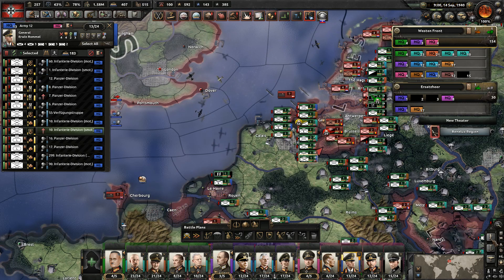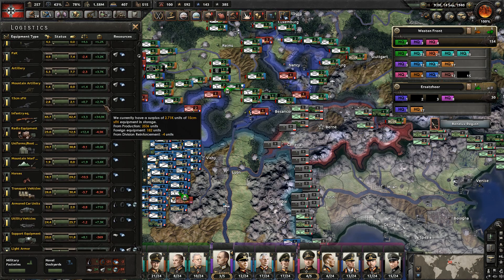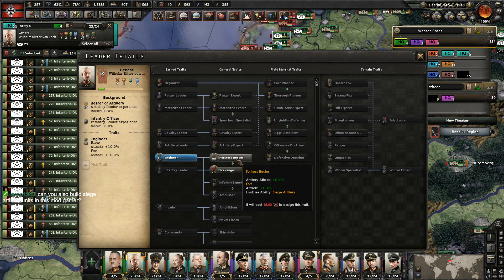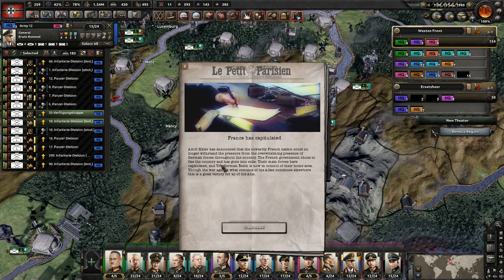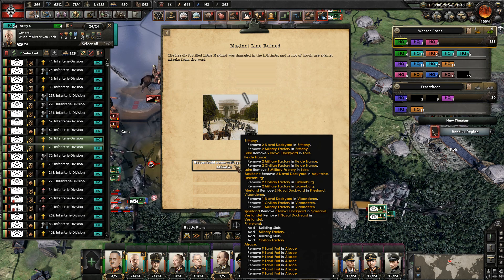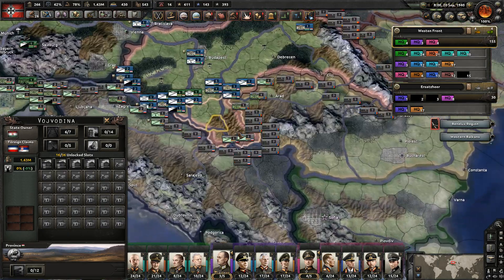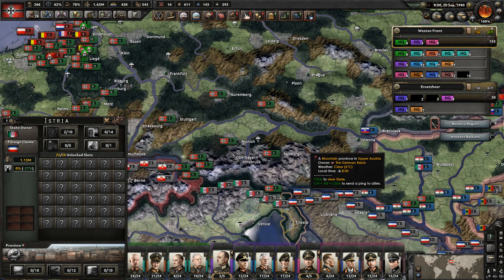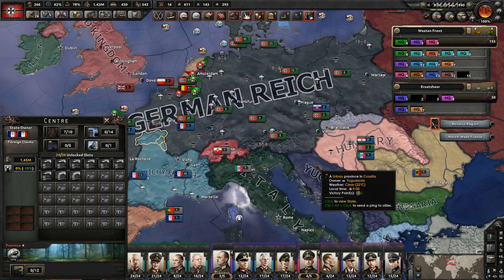Hearts of Iron IV - Total War mod 18 Treaty of Trianon be Damned!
Episode 18 -  Treaty of Trianon be Damned! Hungary Takes land

Let's Play Hearts of Iron 4 Waking the Tiger  1.5.3 with Total War
Together for Victory & Death or Dishonor DLC is here too.  I will be giving historical & game play commentary during this series.  This will generally be a historically plausible playing of the game. I would like to hear feedback from the viewers.